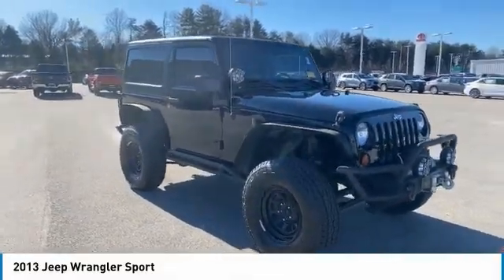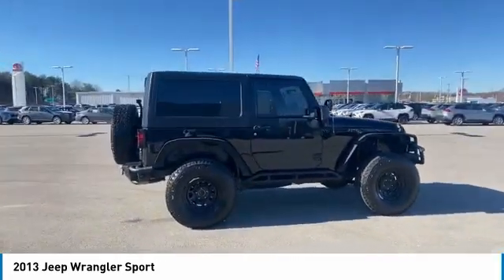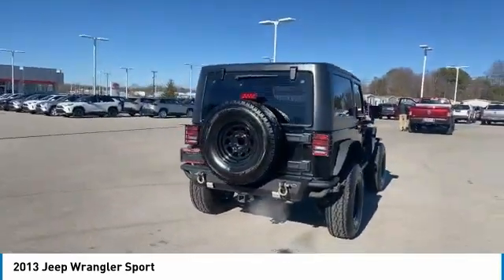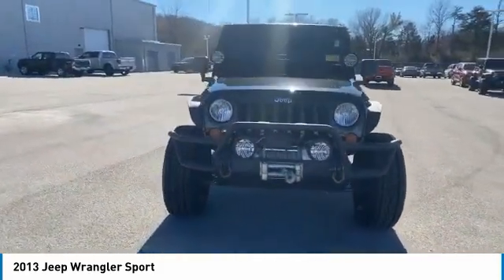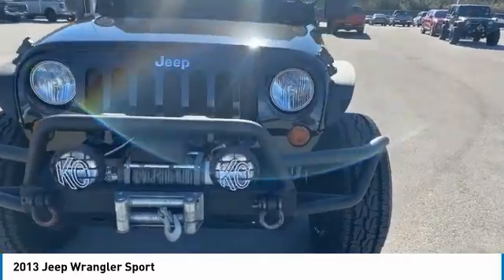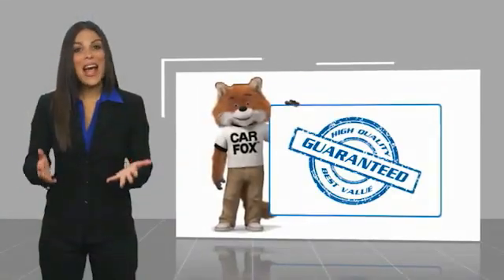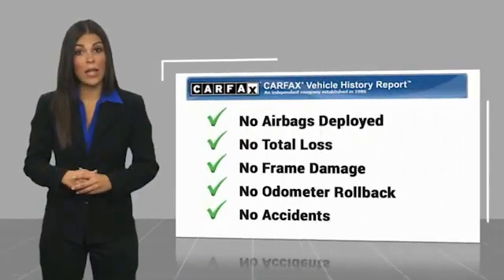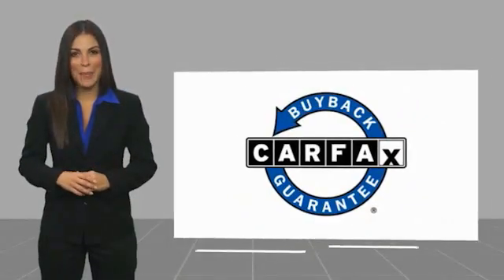2013 Jeep Wrangler Crossville, McMinnville,Nashville,Murfreesboro, Cookeville, TN Live 9185612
2013 Jeep Wrangler Sport

Overdrive USA
1510 Interstate Drive

Black Clearcoat 2013 Jeep Wrangler Sport 4WD 6-Speed Manual 3.6L V6 24V VVTbrbrRecent Arrival!brbrAwards:br  * 2013 KBB.com Best Resale Value AwardsbrDon't miss your chance to SAVE HUGE $$ at Cumberland Auto Center!!